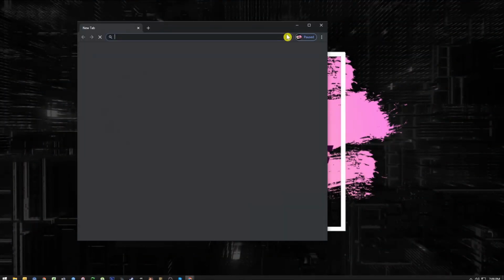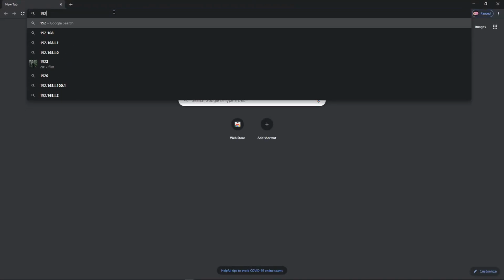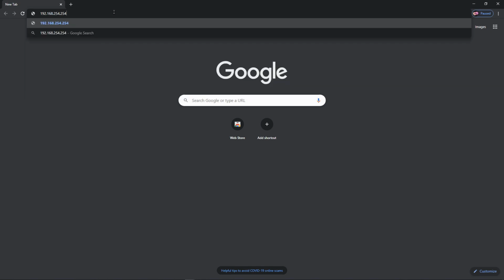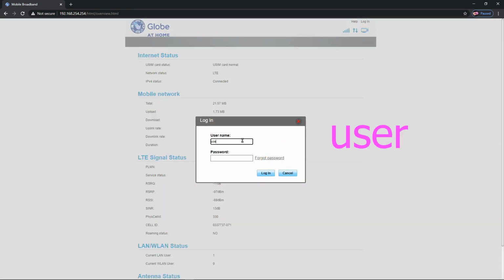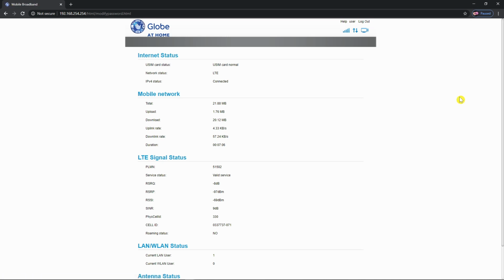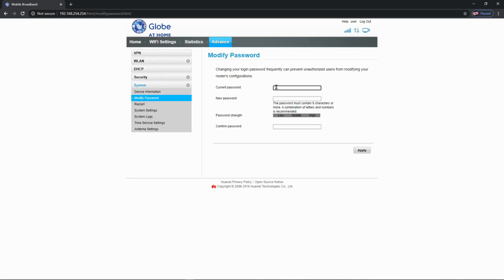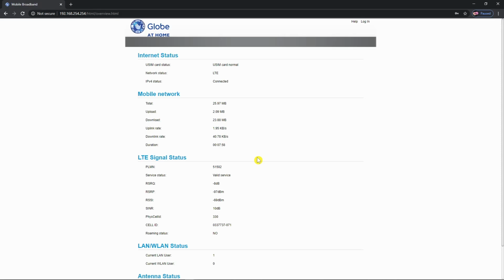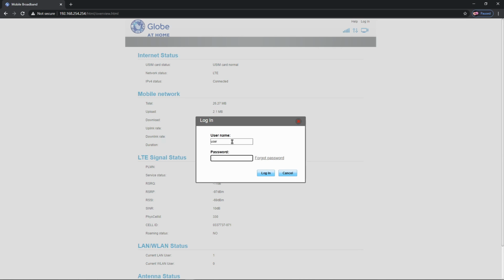How to Reset Globe At Home Broadband Modem - WiFi Forgotten Password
In this video tutorial, I'll be showing you how to reset Globe At Home Broadband Modem. This is very helpful if you forgot your WiFi password or if you forgot the password of your Globe At Home dashboard.